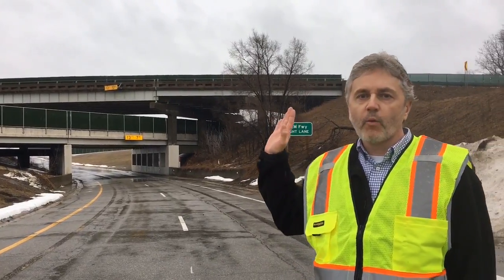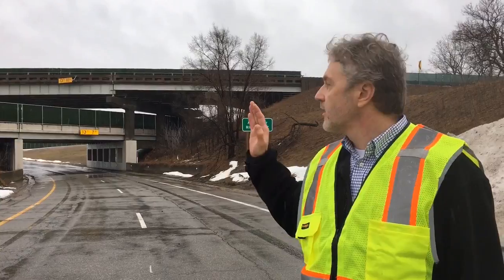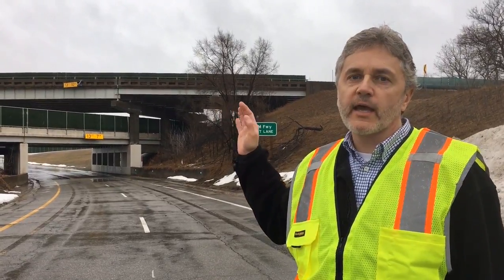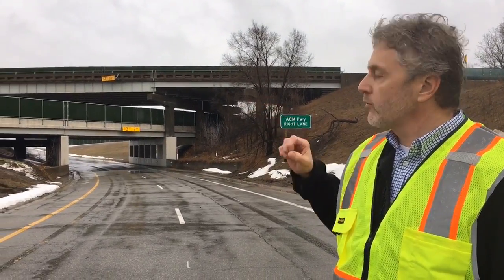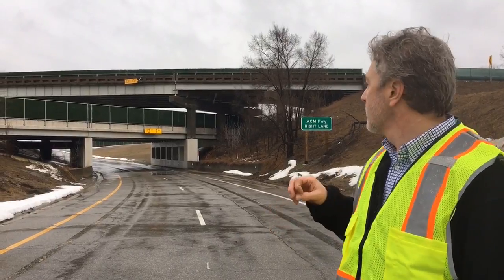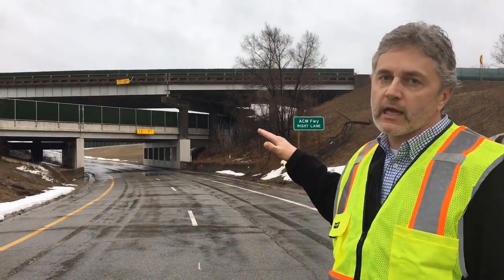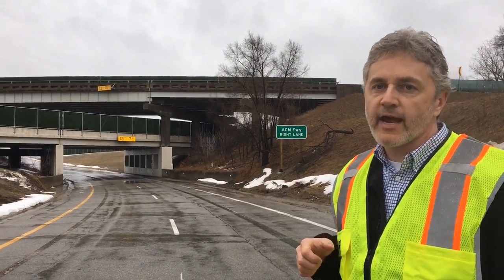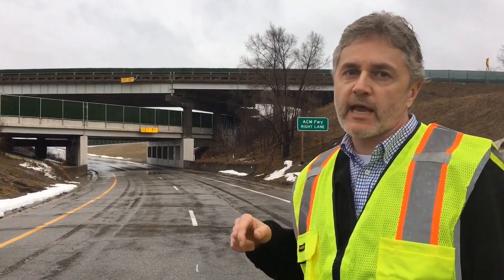See why Michigan’s self-driving vehicle test track is unique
Greg Marshall, Intertek chief engineer, talks about infrastructure at The American Center for Mobility site in Ypsilanti Township.